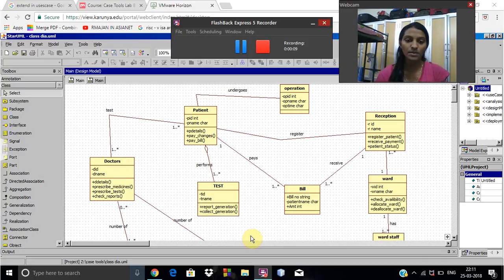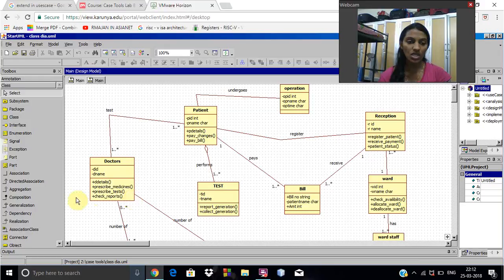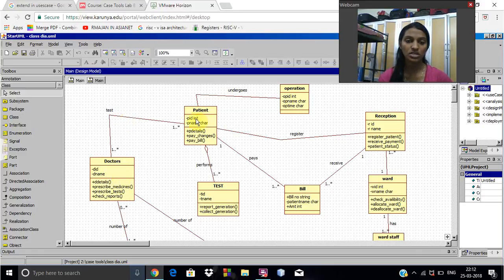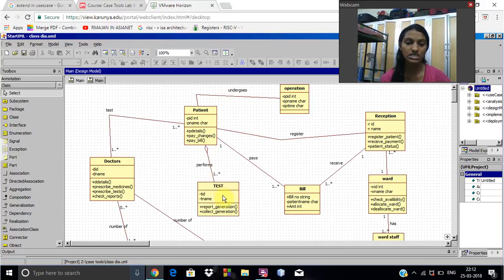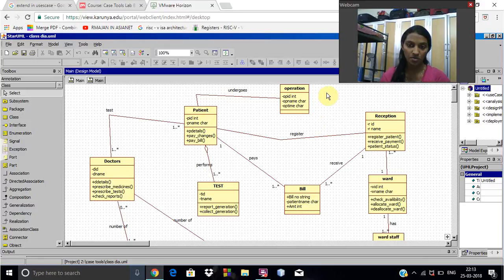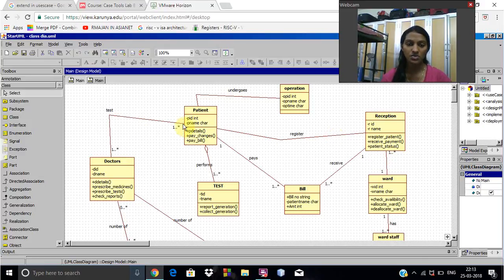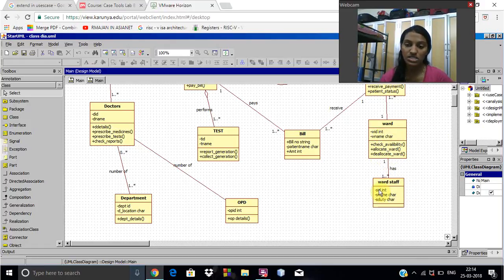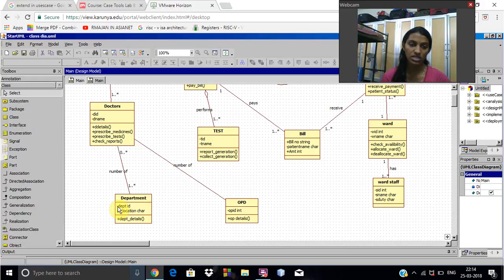class diagram Exp2